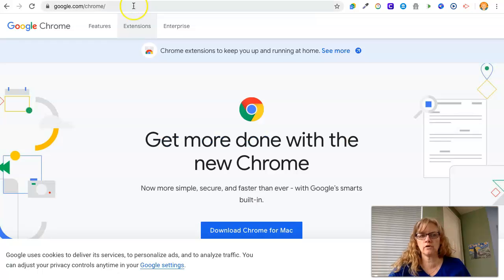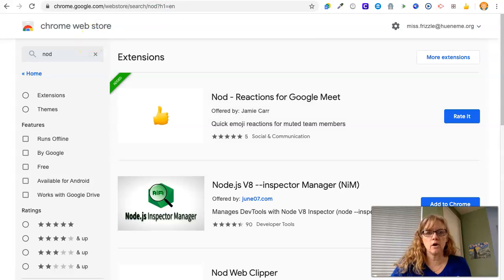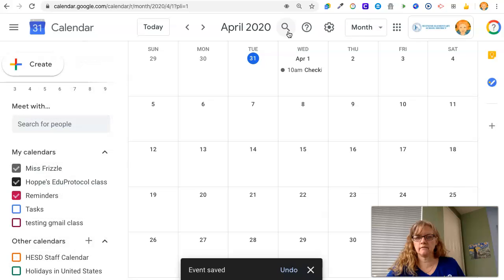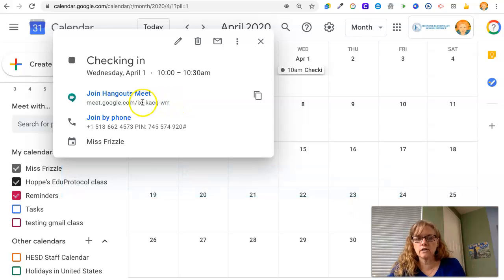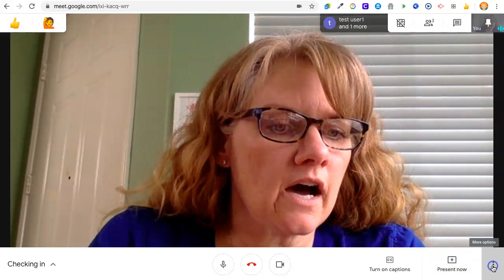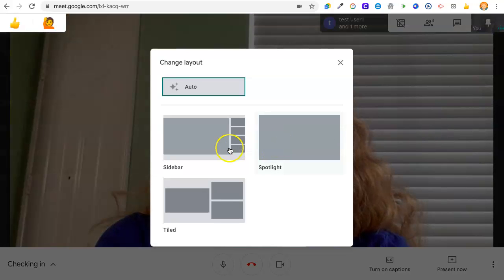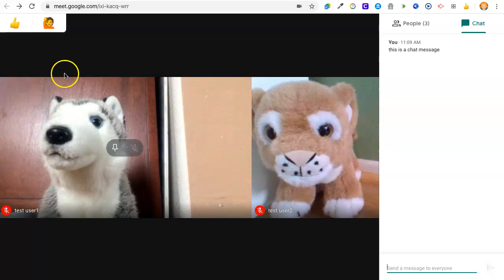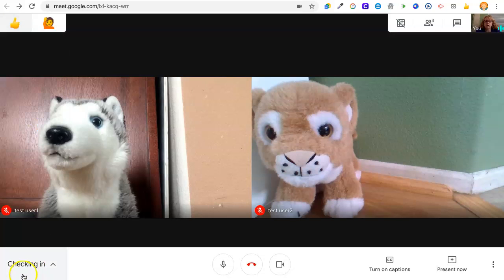Using Google Meets teacher view